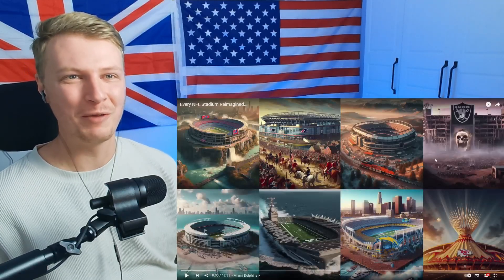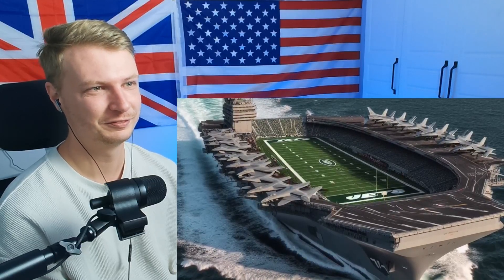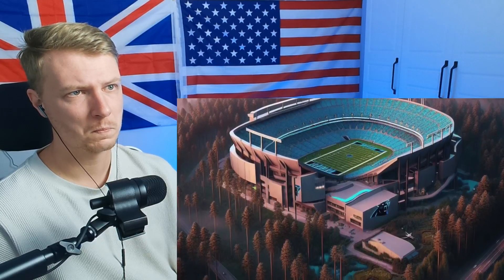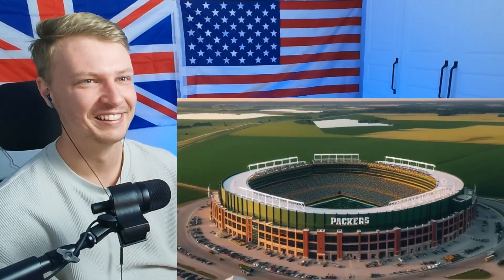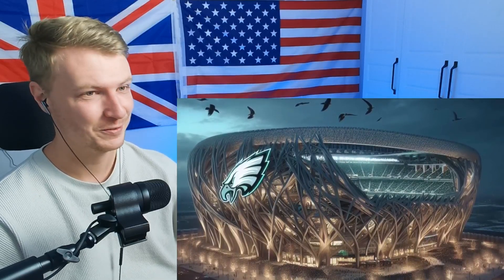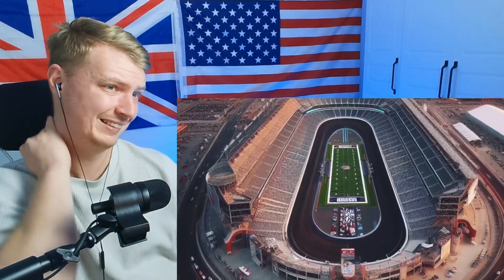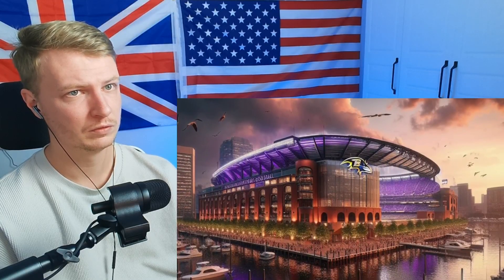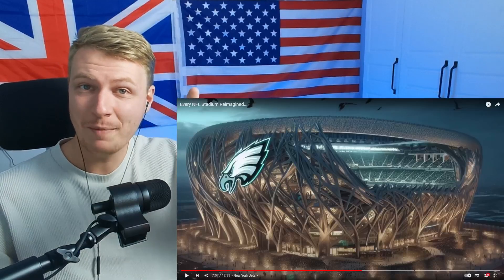AI Made The BEST NFL Stadiums EVER! BRITISH REACTION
In this video, we explore the amazing world of AI-designed NFL stadiums and get a British guy's reaction to some of the most innovative and futuristic designs out there. From the most comfortable and fan-friendly features to the most impressive and awe-inspiring structures, our AI system has created some truly amazing stadiums that will blow your mind. So join us on this exciting journey and discover the future of NFL stadiums with AI!